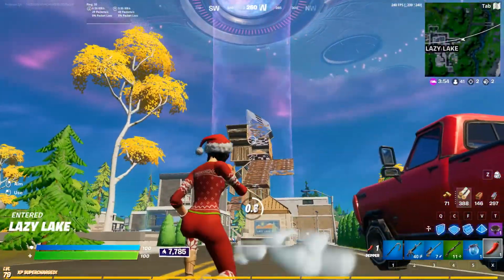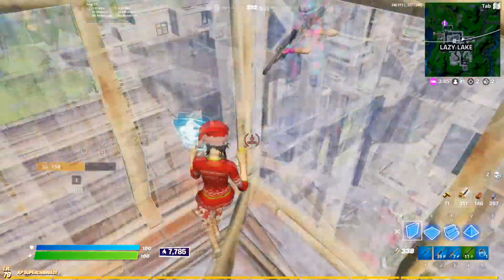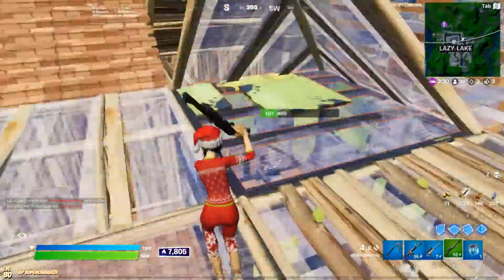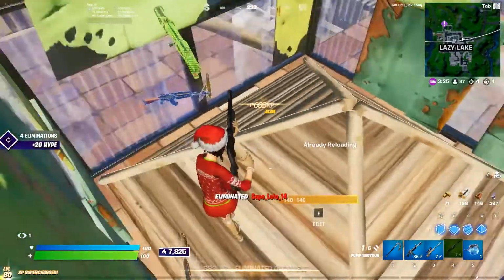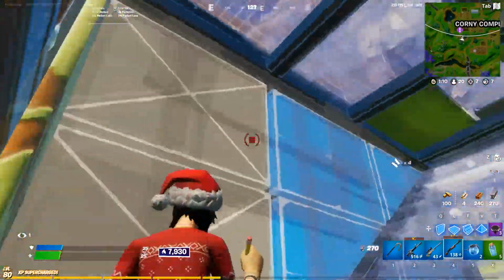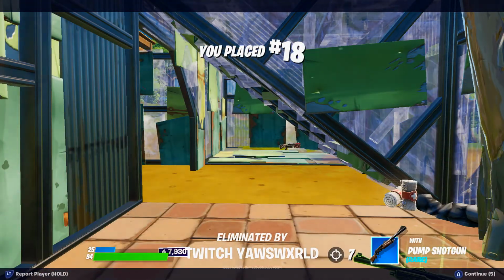Tips and Tricks for HEALING in Fights! | Learning How to W-KEY #5!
Hey everyone, in today's video I talk a lot about the importance of healing in fights, just because it's rarely ever talked about when anyone talks about defensive box fighting in Solo Arena.

Learning how to do this during 1v1s in creative can be helpful as well, by simply using minis during 1v1s. It shows you the importance of healing every time you can if possible, especially if you're down on HP relative to your opponent.